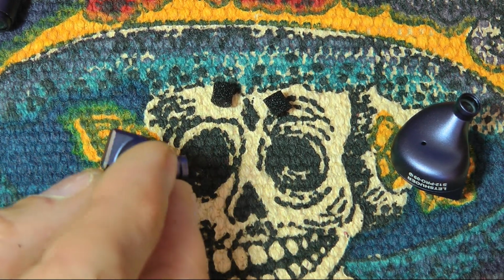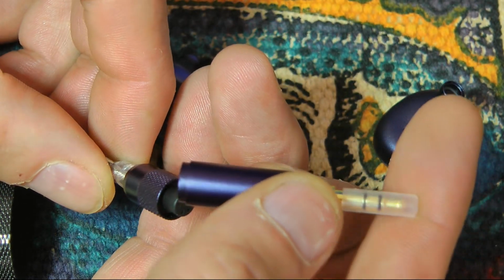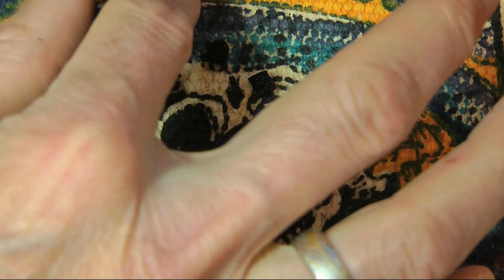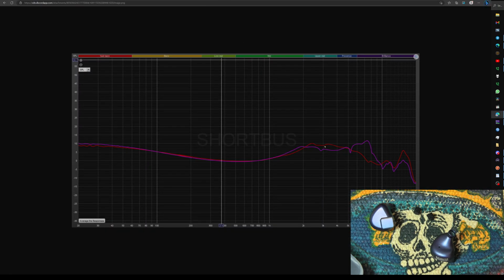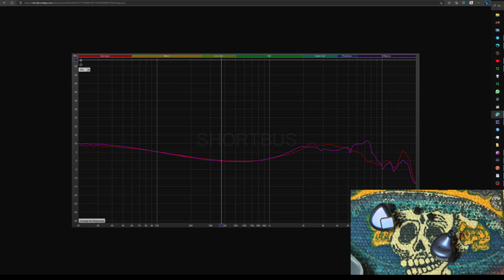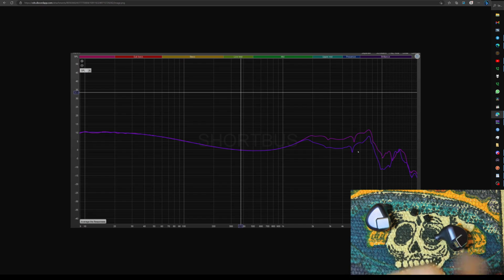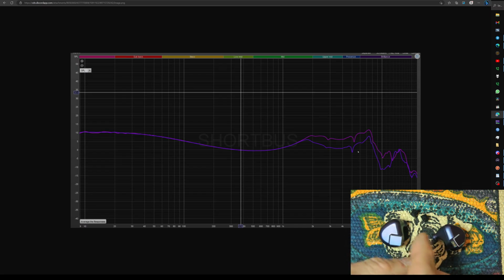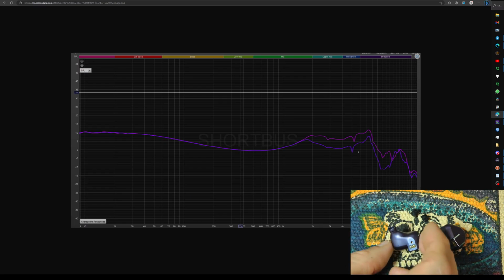Letshuoer S12 PRO *recommended* (but not a review)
Turns out this is the best planar on the market for my tastes.  Out of box of course.